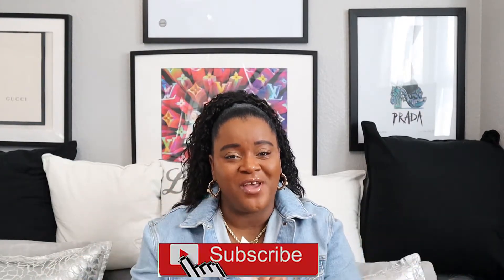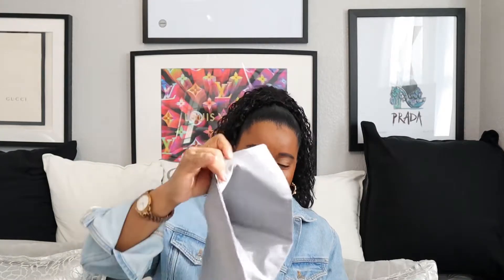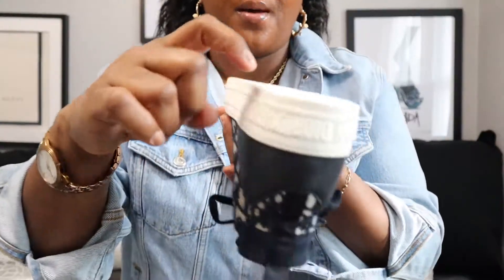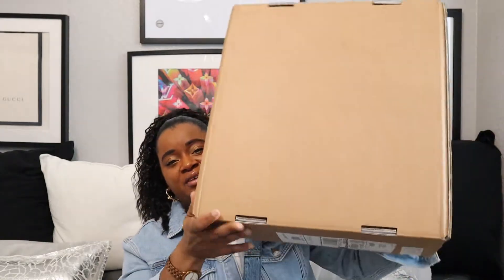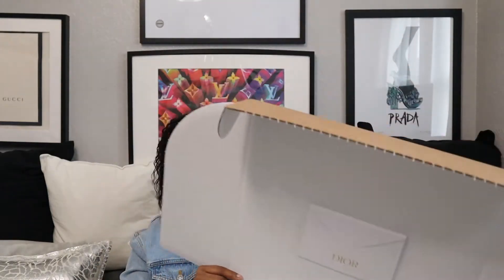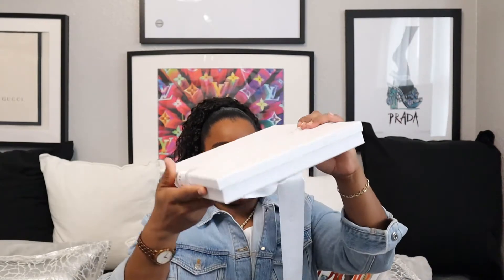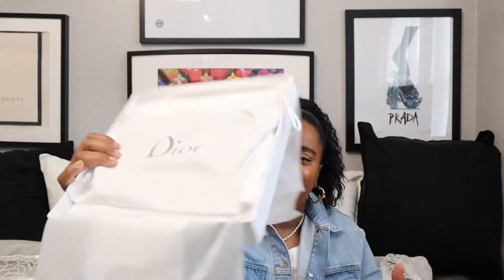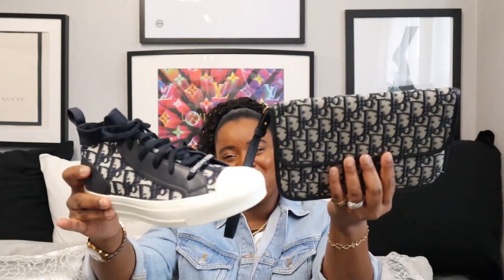DIOR UNBOXING | MY VERY FIRST CHRISTIAN DIOR HAUL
*PLEASE TURN ON MY POST NOTIFICATIONS*

HOW TO WEAR A SCARF *5 WAYS TO STYLE A LOUIS VUITTON MONOGRAM CONFIDENTIAL BANDANA SCARF*